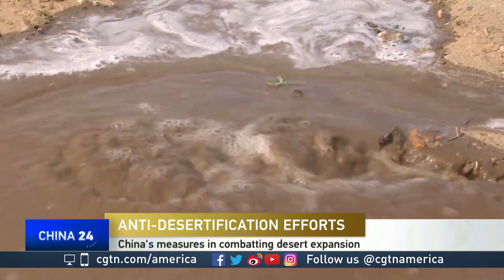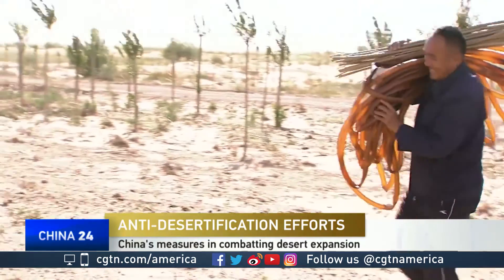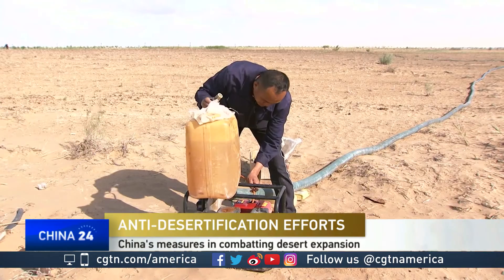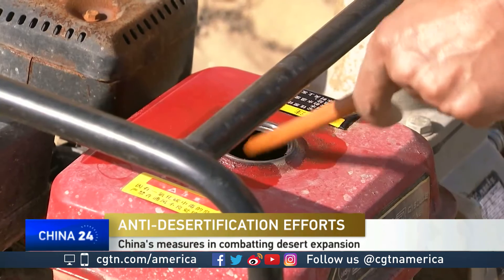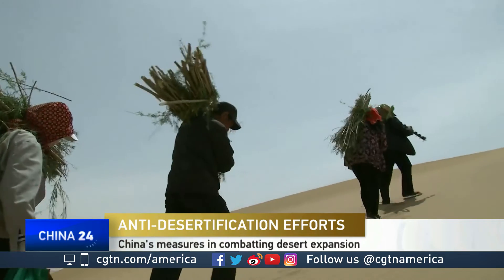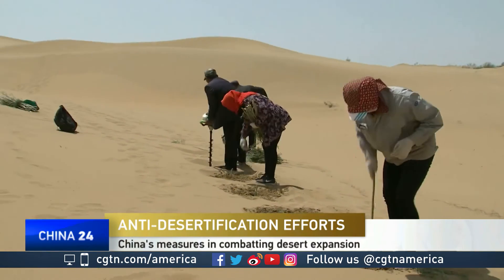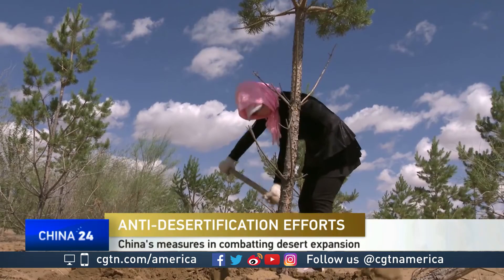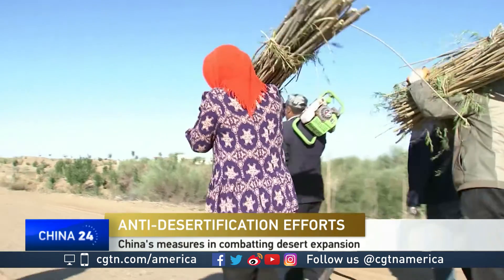Rebecca Schneider discusses anti-desertification efforts in China and globally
CGTN's Mike Walter discusses anti-desertification efforts in China and globally with Rebecca Schneider of Cornell University.